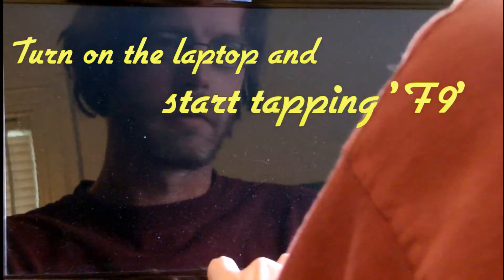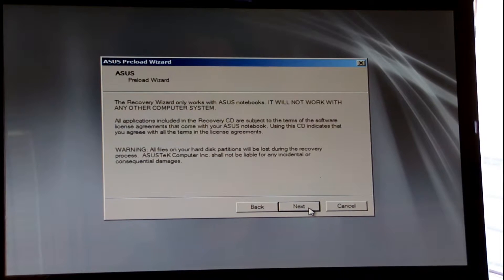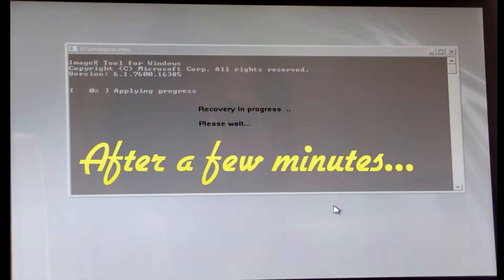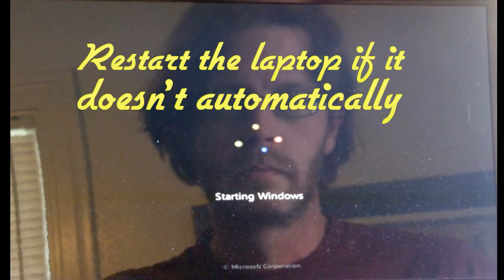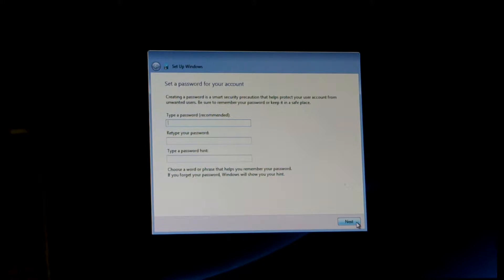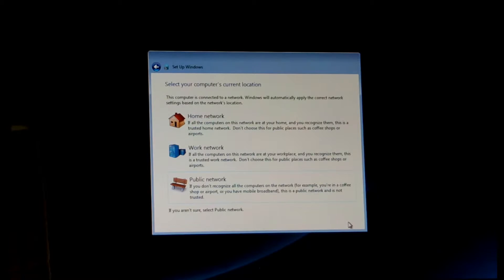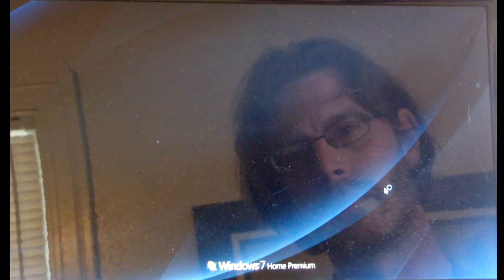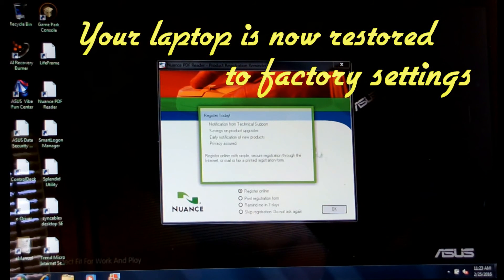How to Restore Asus Laptop to Factory Settings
This video shows how to restore an Asus laptop to it's original factory settings, from start to finish.

(1) Turn on the laptop and immediately start tapping F9 until a menu screen displays.
(2) Select 'Windows Setup' and hit 'ENTER'
(3) In the next menu select the option to 'Recover to one partition only'.
(4) Follow the prompts then Restart the laptop when recovery is complete.
(5) Do the Initial Setup process.
That's it.  Be sure to check if your security software needs to be reinstalled as well as any other favorite programs, browsers, etc. that you use.